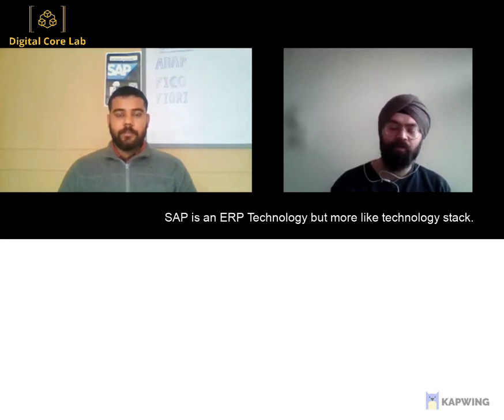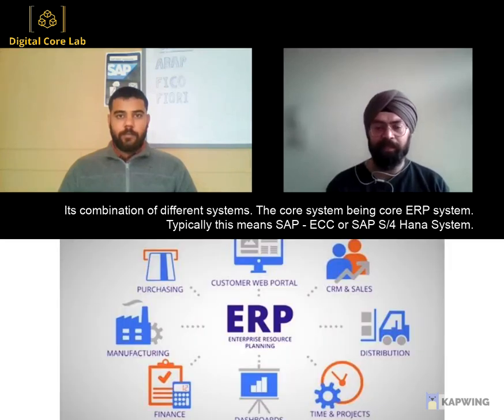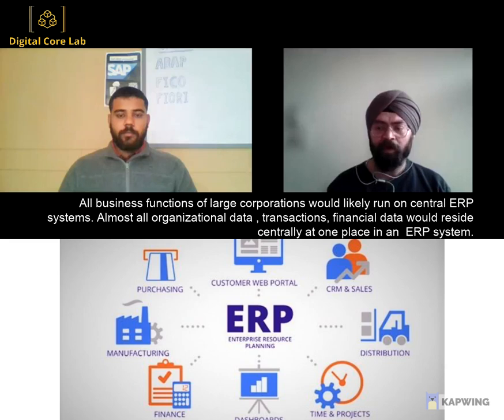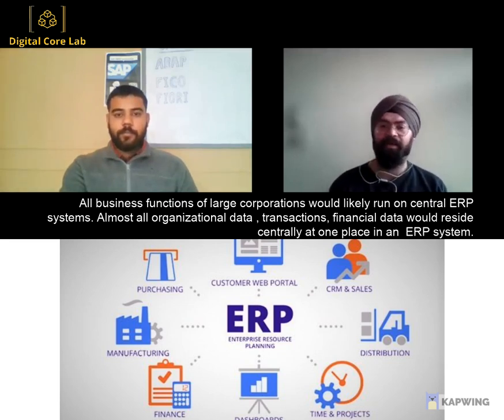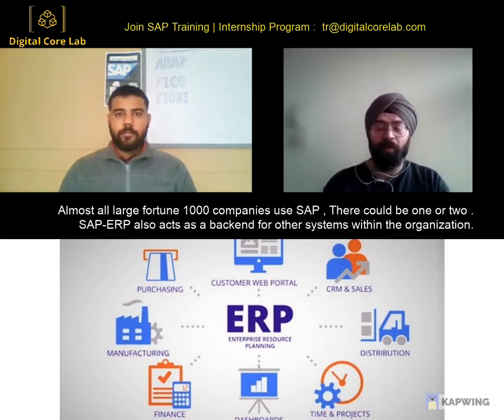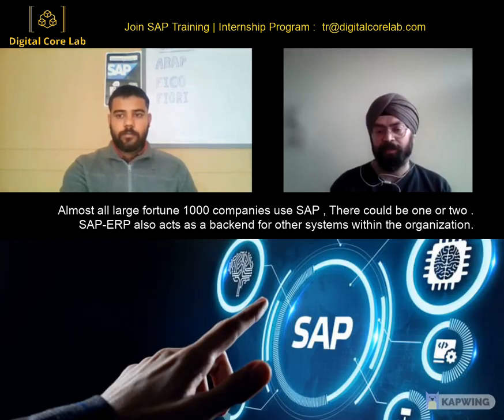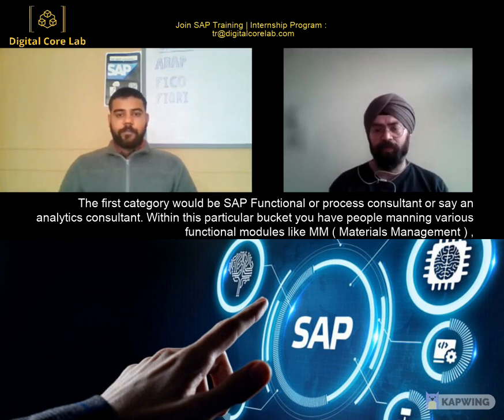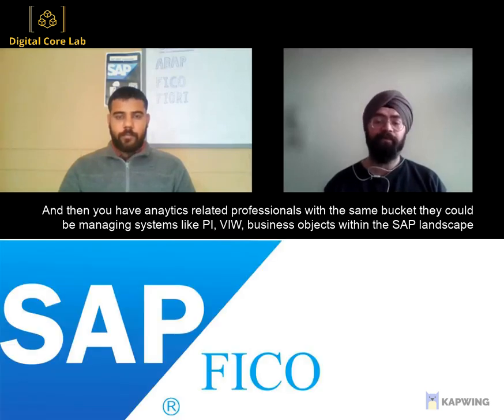Career Options in SAP what Chandeep Singh from DCL says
This video is attempt to answer common questions that fresher may have when they are choosing between various Career options and SAP.
For Industrial Training/Internships in this field contact.: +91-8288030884
Register for SAP ABAP Industrial training now !!